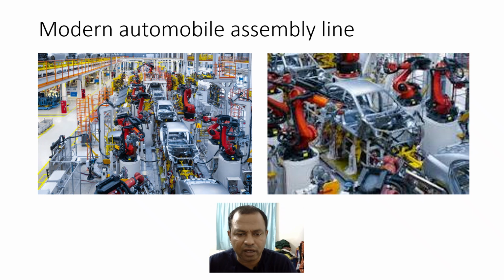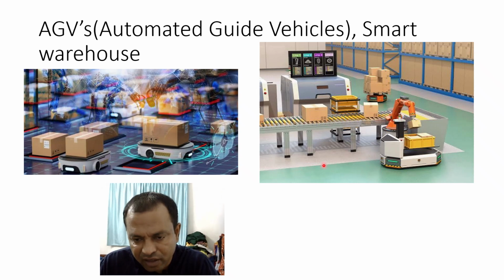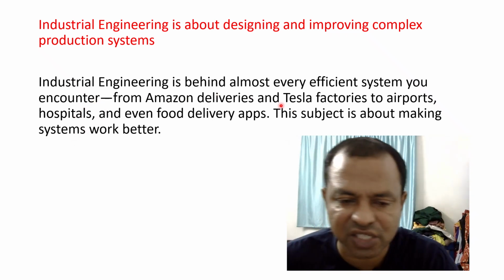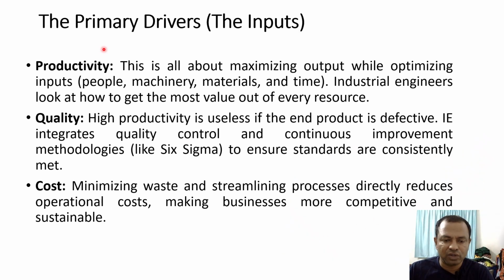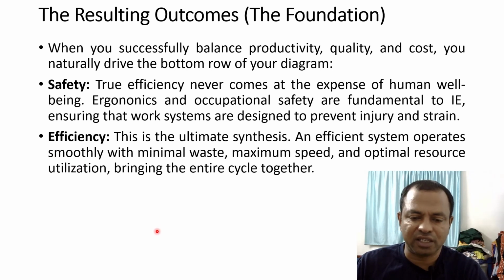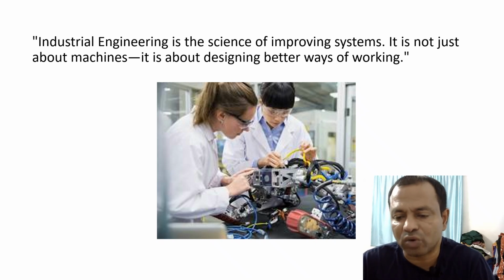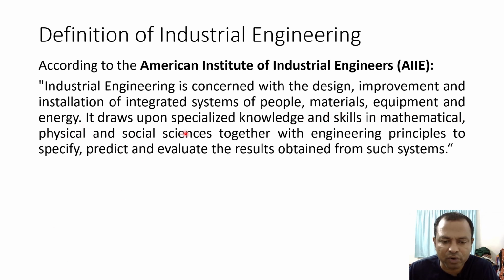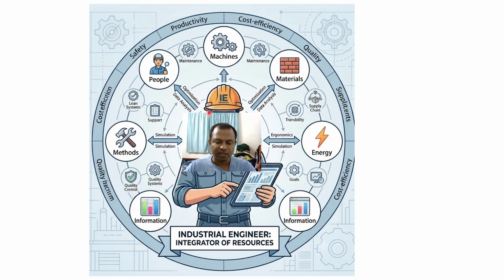INDUSTRIAL ENGINEERING Lec 1 Introduction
Welcome to this lecture on Introduction to Industrial Engineering.

In this video, we begin our journey into Industrial Engineering and Management by understanding the fundamental concept of Industrial Engineering. This lecture is designed for B.Tech and Diploma Engineering students, especially those studying Robotics and Automation, Mechanical Engineering, Production Engineering, Industrial Engineering, and Manufacturing Engineering.

📚 Topics Covered

✔ What is Industrial Engineering?
✔ Concept of Industrial Engineering
✔ Definition of Industrial Engineering (AIIE)
✔ Objectives of Industrial Engineering
✔ Scope of Industrial Engineering
✔ Importance of Industrial Engineering in Modern Industries
✔ Role of Industrial Engineers
✔ Applications of Industrial Engineering